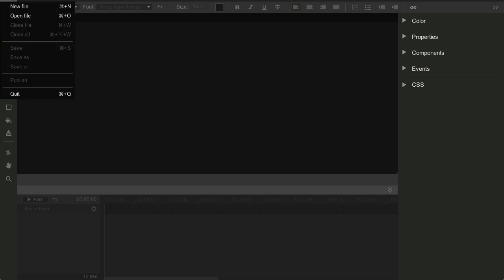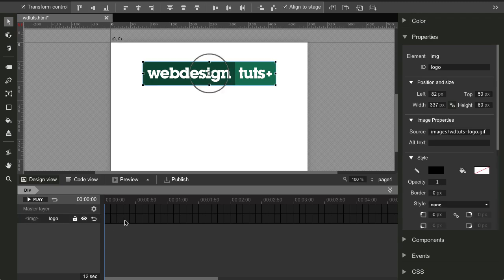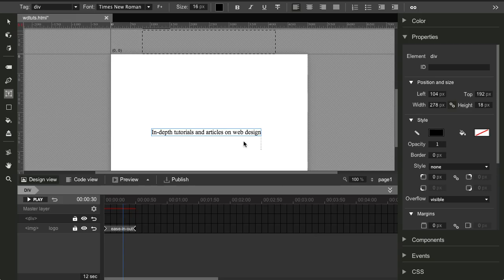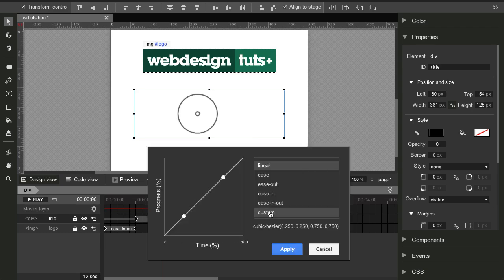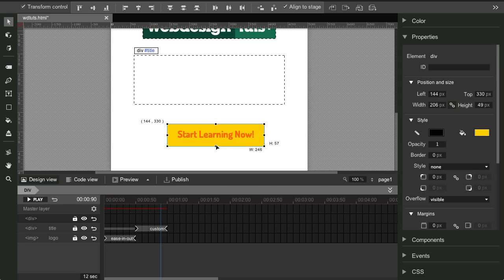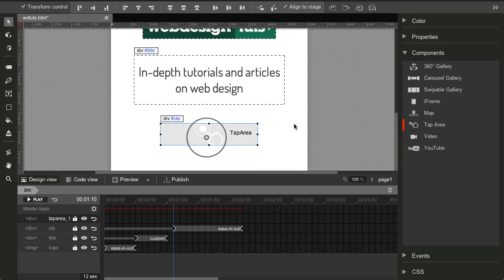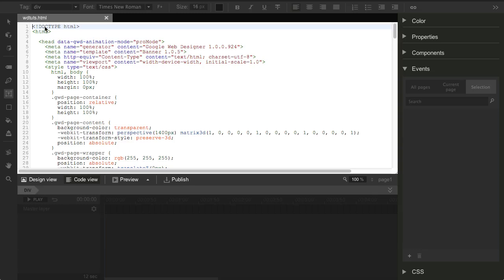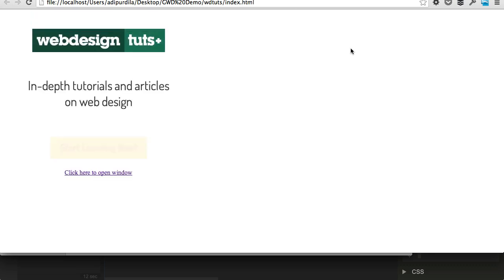Google Webdesigner Animation Banner How to easily made !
Google Web designer Animation Banner How to easily made with out coding so simple with nice interface  !